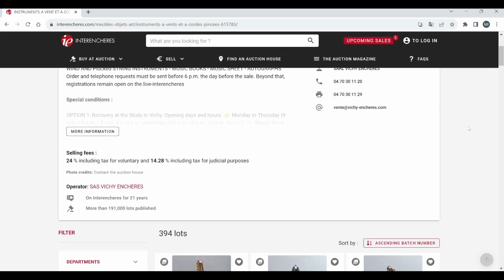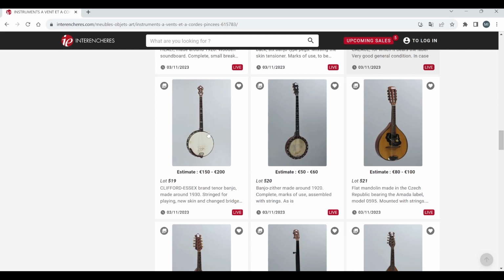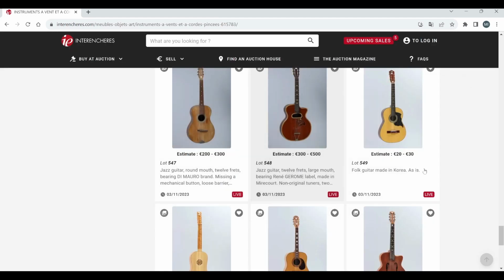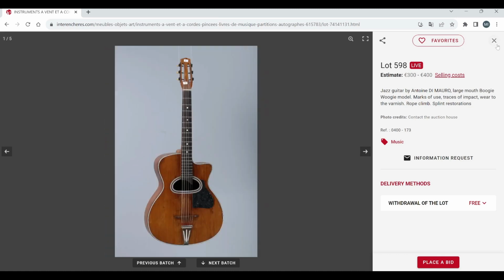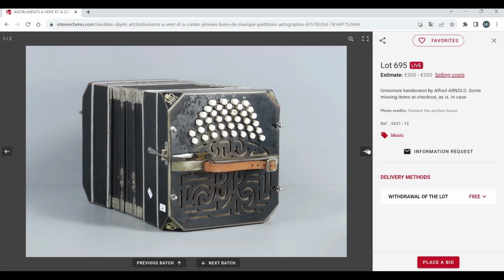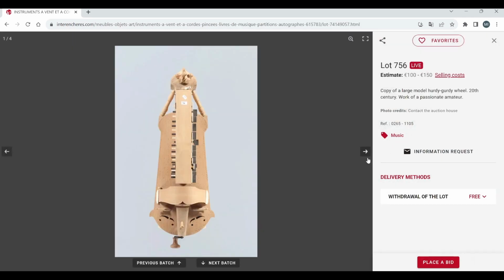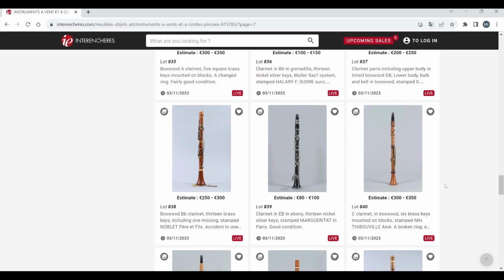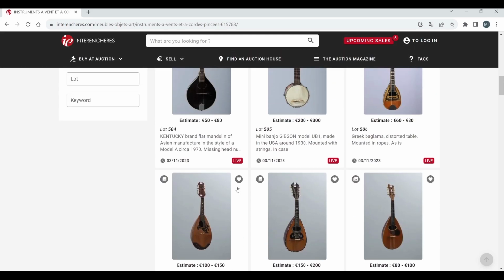Vichy Auction review - Plucked String and Wind Instruments - 3rd November 2023 (FRANCE)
In this video we take a snapshot view of the latest musical instrument auction from Vichy Auctions based in France. This auction finishes on the 3rd November 2023.

INTRO VIDEO
By Layanti